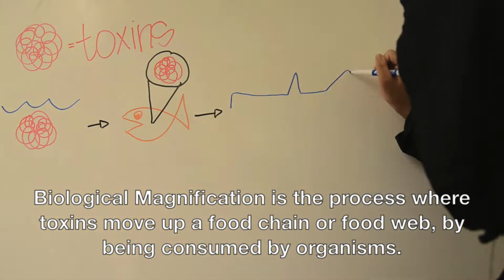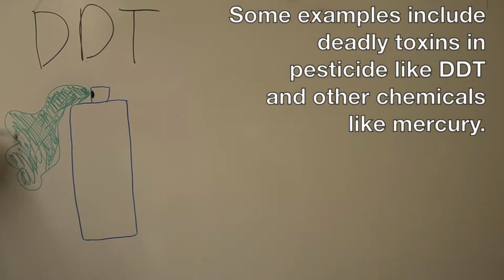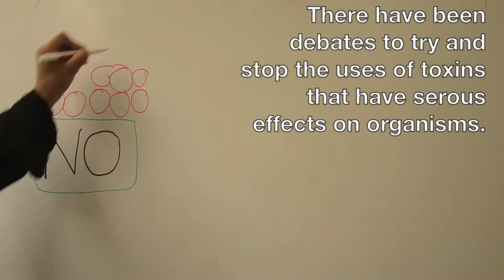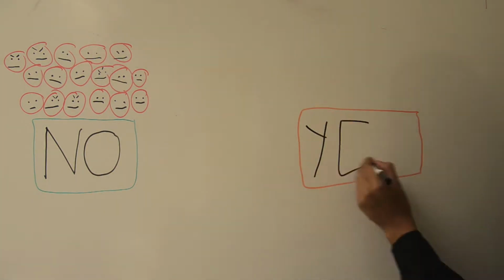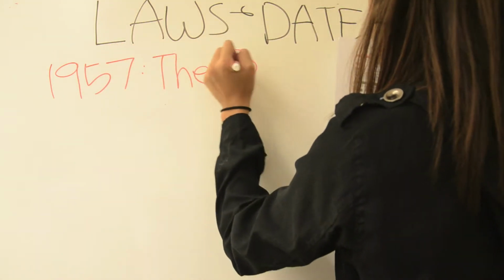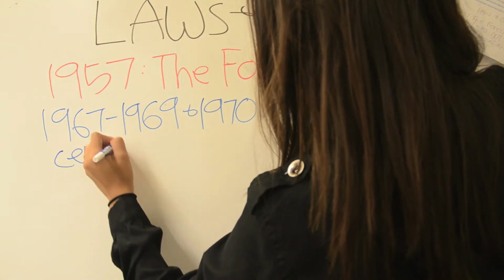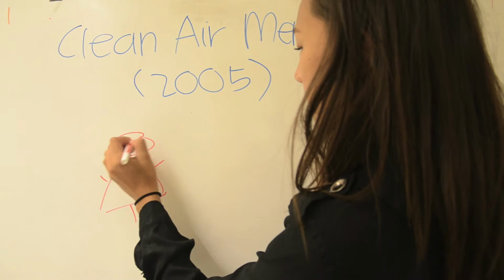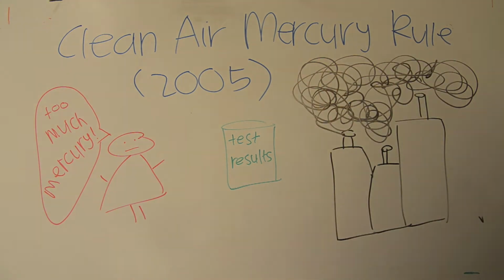Marine Biology Video Project by Bethany, Matt, Christine